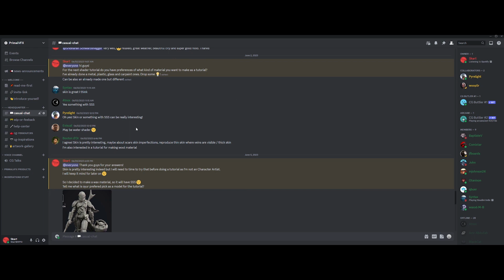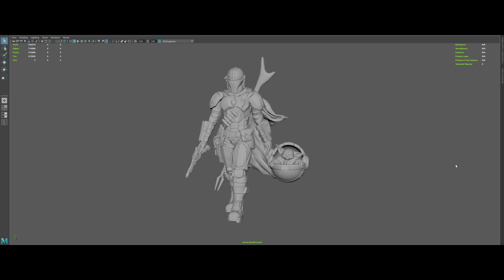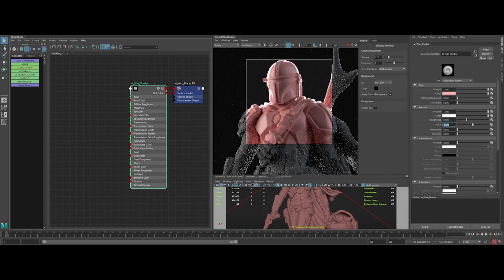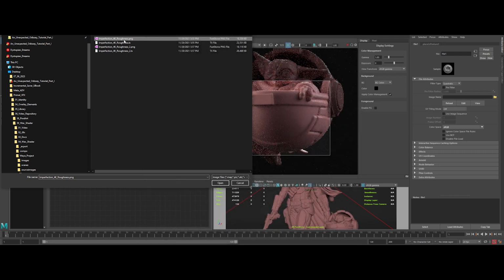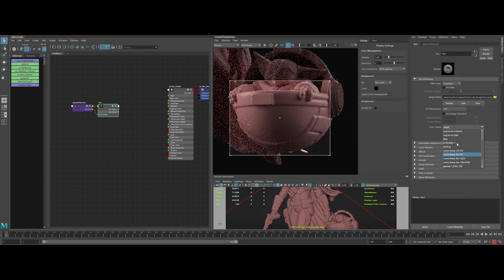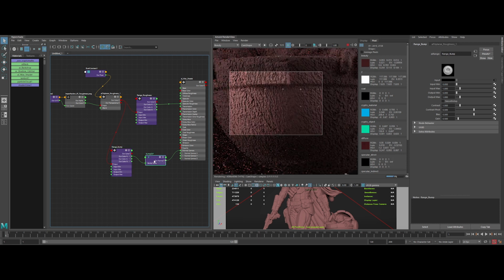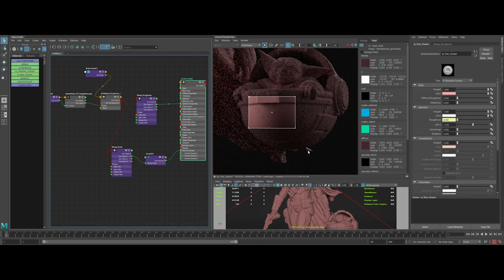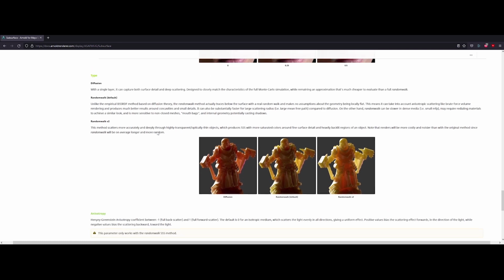How To Make a MESMERIZING Wax SHADER With MAYA & ARNOLD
and I'm an Art Director & CG Artist working in the VFX/CGI industry.

So today, I'm thrilled to share with you a pretty cool technique on how
to create a realistic wax shader using the power and versatility of Arnold Render.
Immerse yourself in the fascinating process as we explore the step-by-step creation,
from the fundamentals to perfecting your skills in crafting impeccable wax materials.
Happy watching!